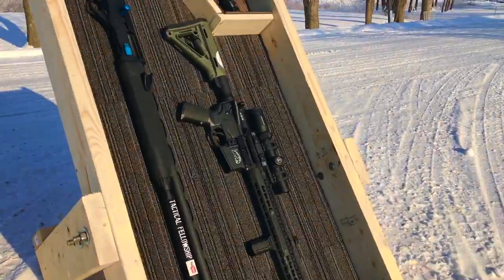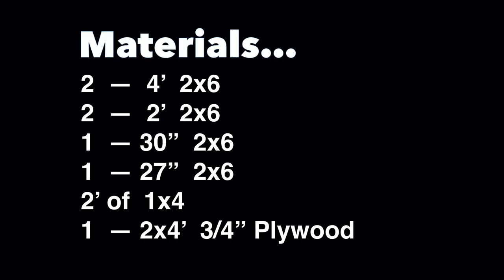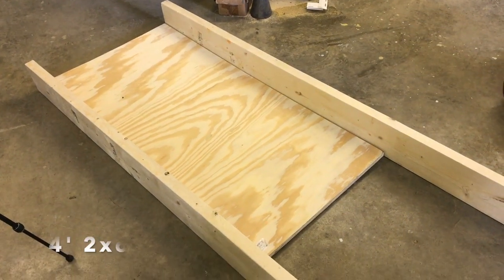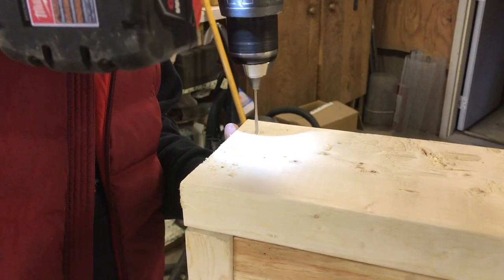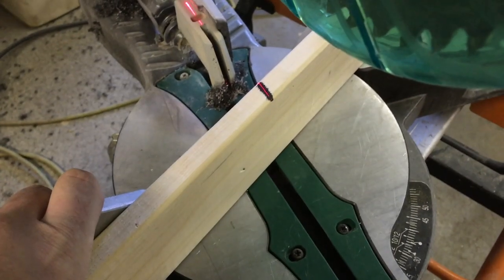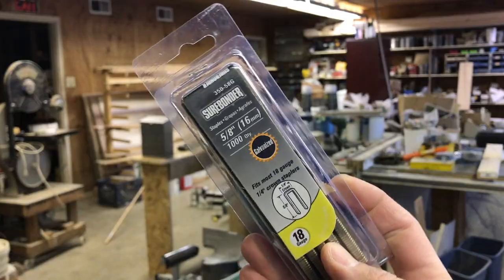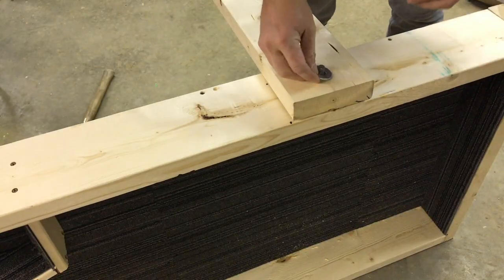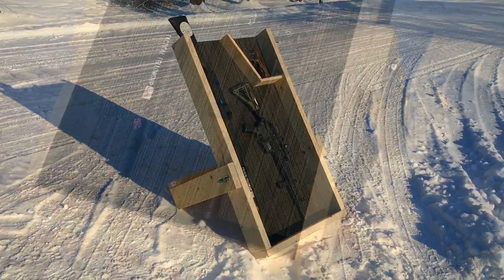How to Build a Gun Box Dump Box for 3-Gun or Multi-Gun Match!!!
Today on Tactical Fellowship!
Are you designing a 3-gun stage and need something a little more robust (and potential safe) than a blue barrel as your gun/dump box? If yes than stick around as Benwa shows step by step how to build a gun/dump box for your next 3-gun or multi-gun match:)

First Fruits and Final Thoughts…
Condemnation is the concrete satan uses when he's trying to build barriers between you and God... Christian, you are justified through Jesus, condemned no more. When you fall short remember it's no longer condemnation BUT loving INVITATION that bid us approach God's throne to confess and make relationally right what needs righting...